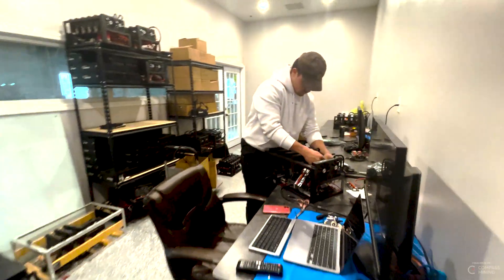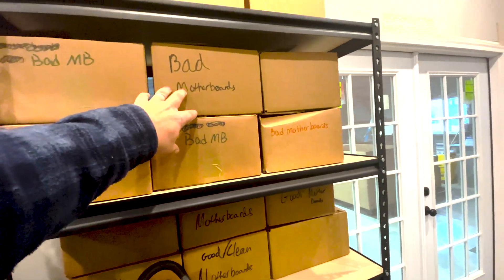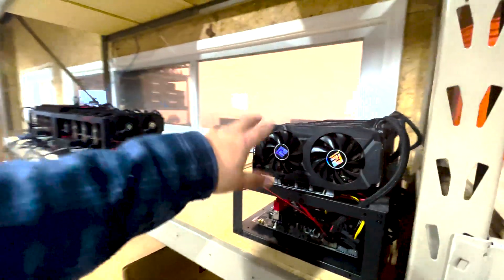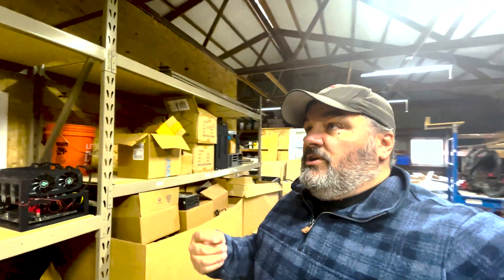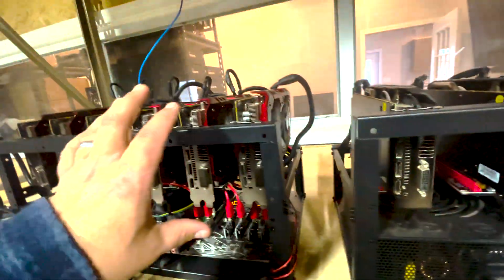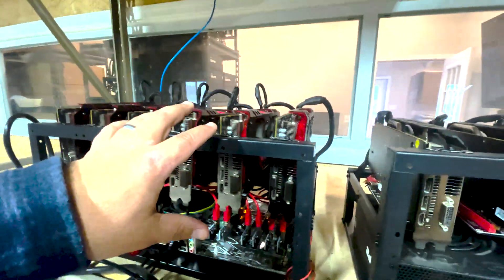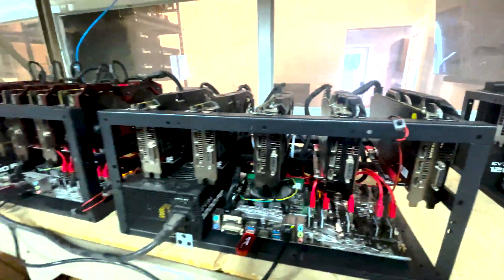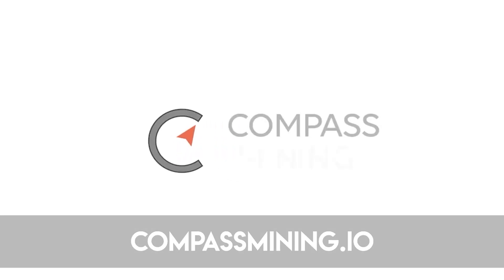What fan speed should you run while you mine?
I get this question quite often, what fan speed should be set. Its a great question, typically set around the basic understanding that it needs to be fast enough as to not cook the GPUs core. That being said though Memory, Junction and other factors may cause you to run it faster even when the core is doing ok. From our years of GPU mining the best rate is as close to 30% as possible. The lifespan seems to hold up much better.

🎼 Background Audio
→ No audio

→ Coming Soon